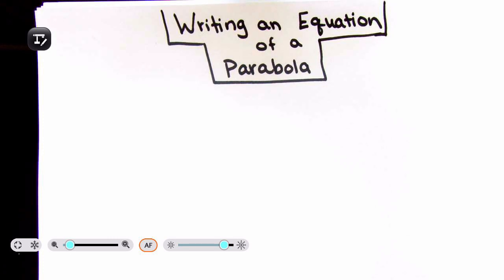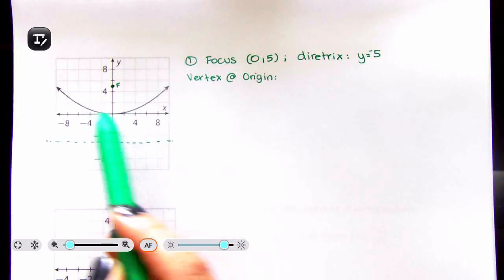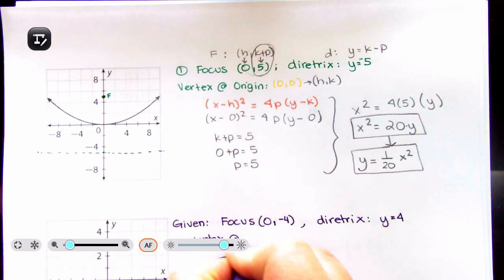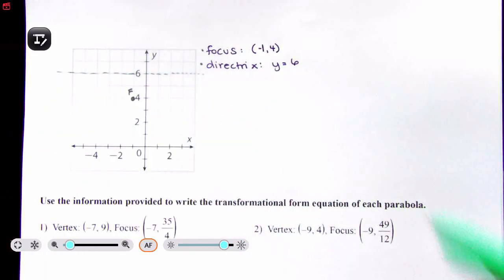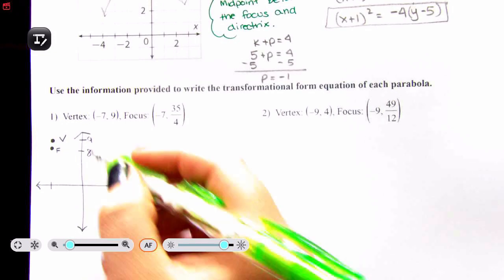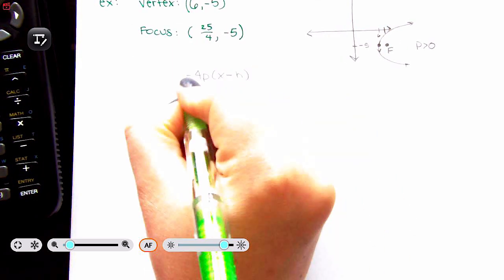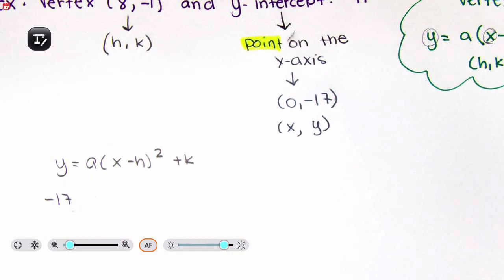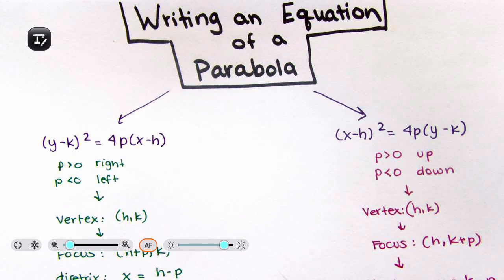Writing Equations of Parabolas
Hello Beautiful People! In this video we go over how to write the equations of parabolas.